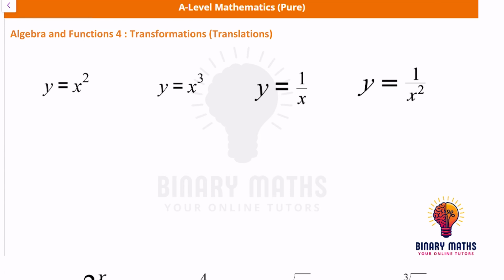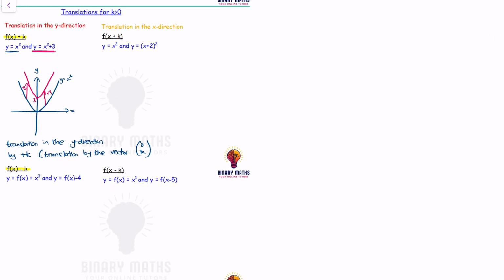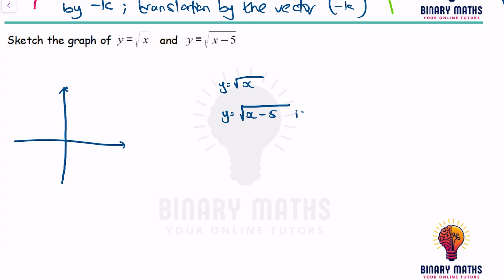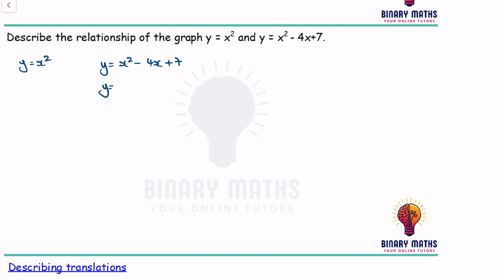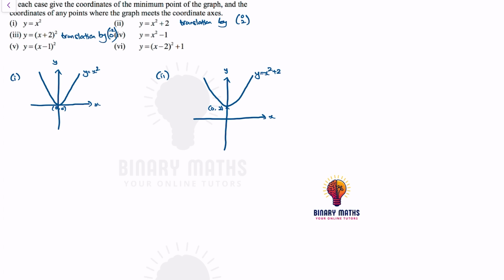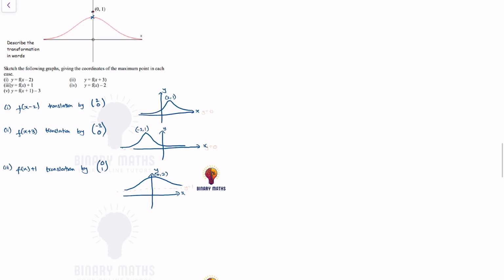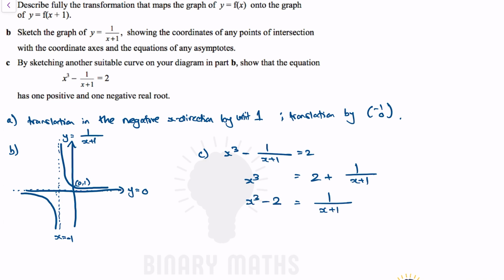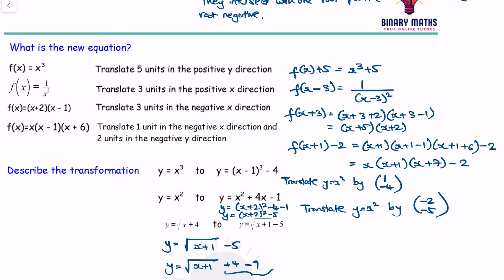A-Level Mathematics | Pure | Transformations | 4.1 | Translations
Transformations  (4.1 Translations)